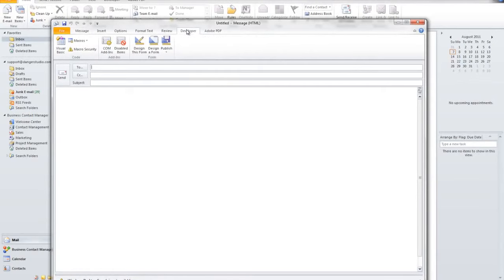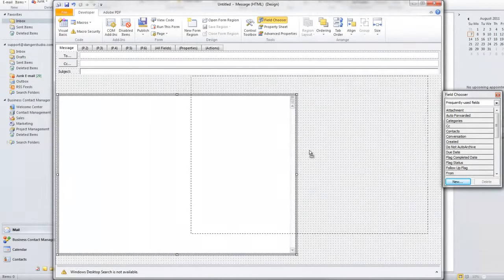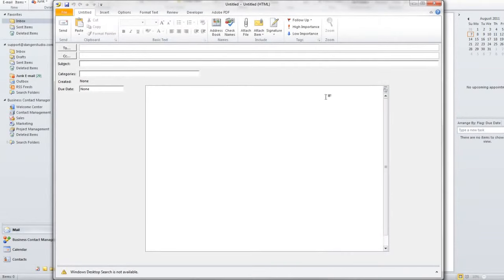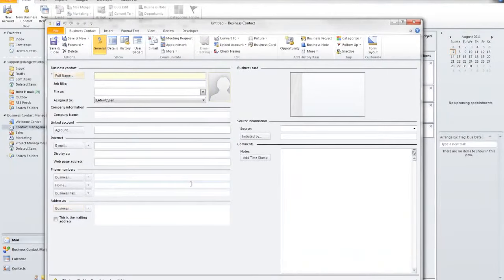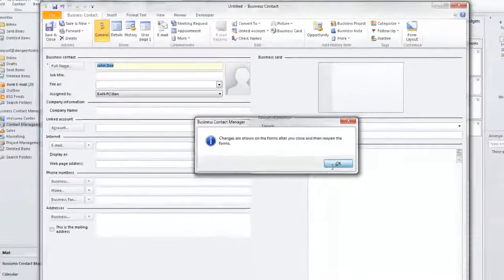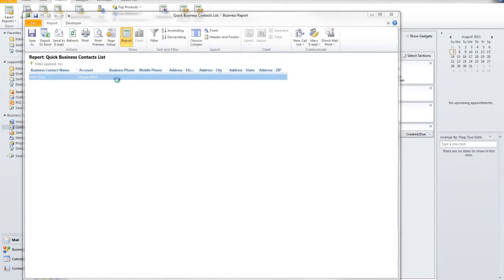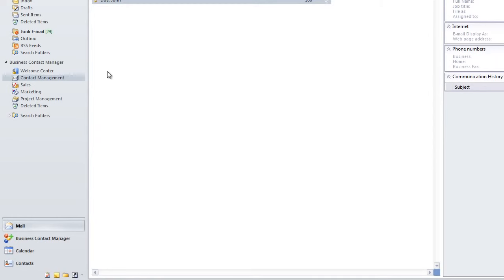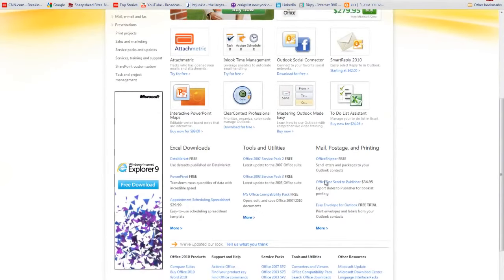Tutorial Customizing Microsoft Outlook 2010 (nowtelugu.com)